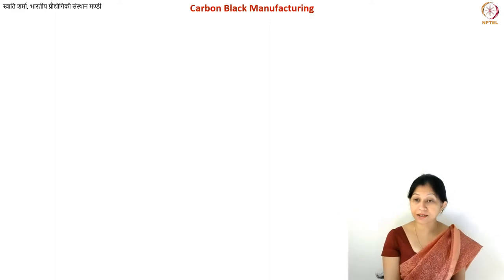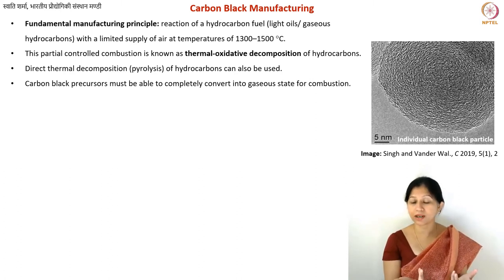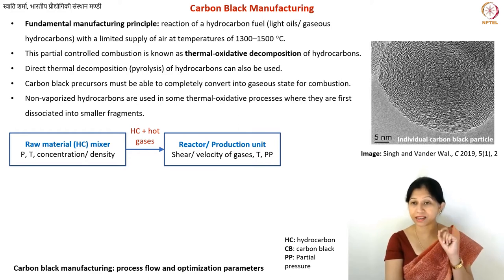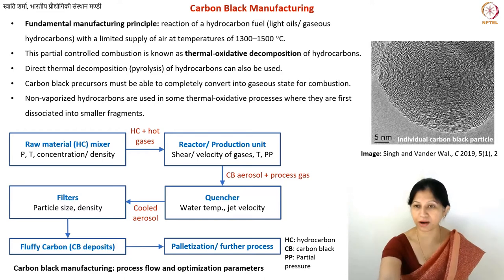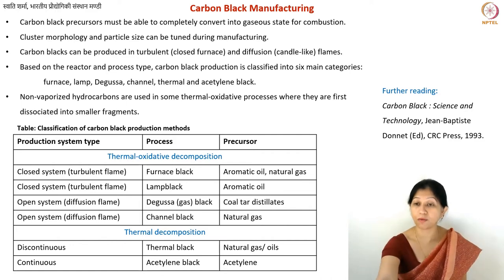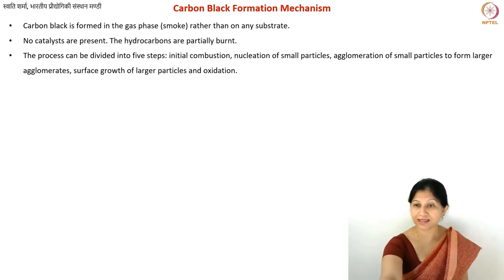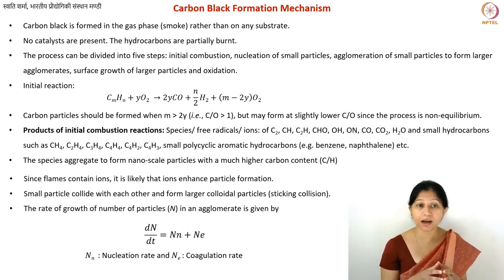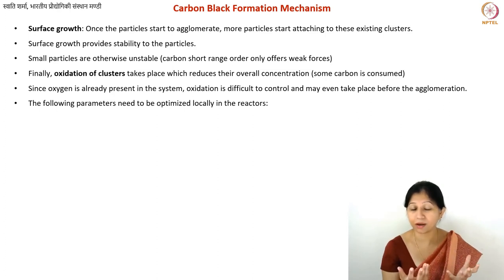Carbon Black: Industrial Manufacturing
Lecture by Swati Sharma, IIT Mandi  - Industrial manufacture of carbon black, different furnaces and reactors, process flow chart